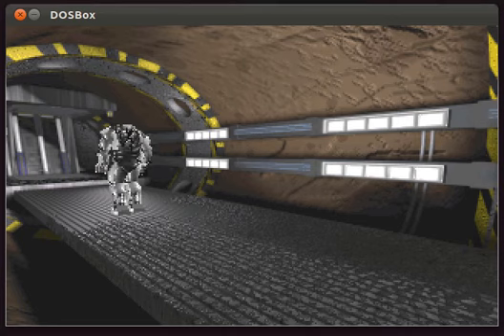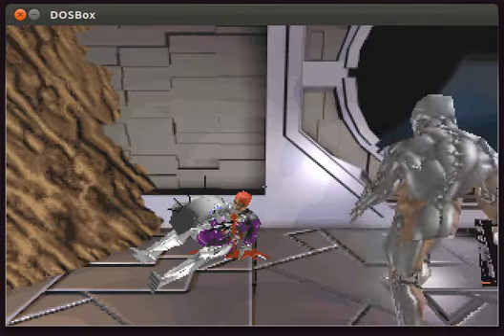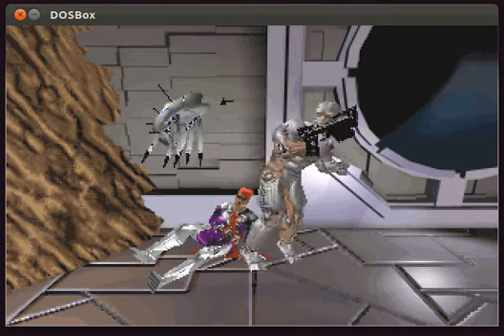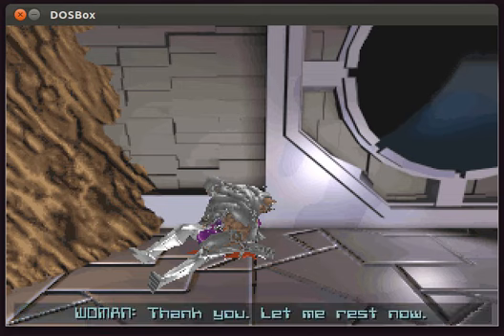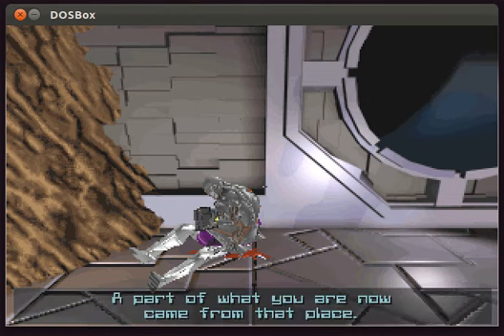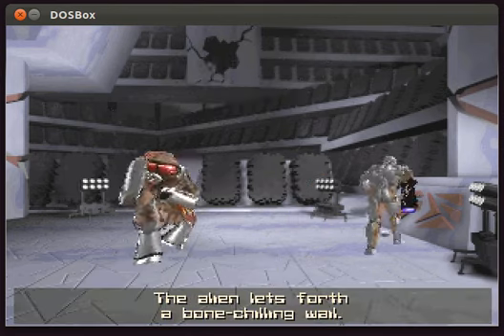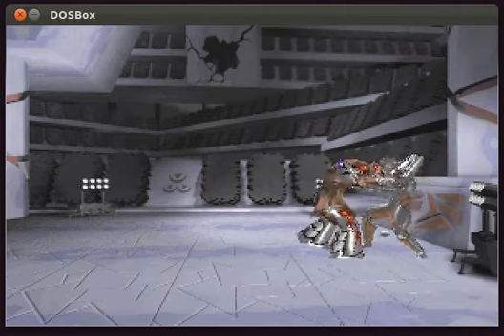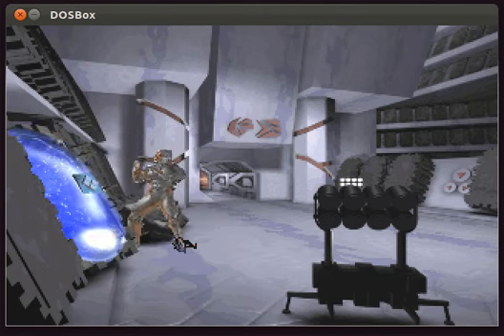Let's Play Bioforge[15of20]